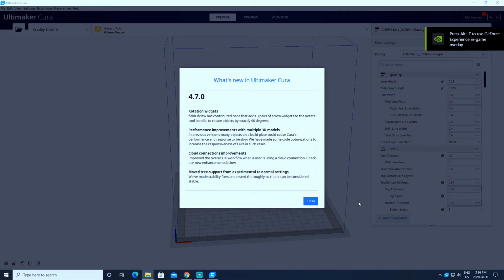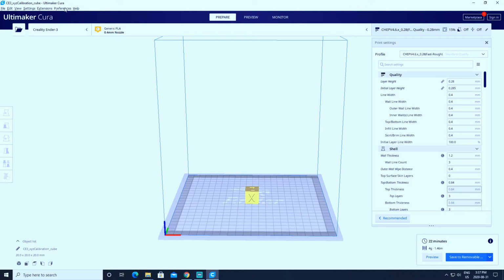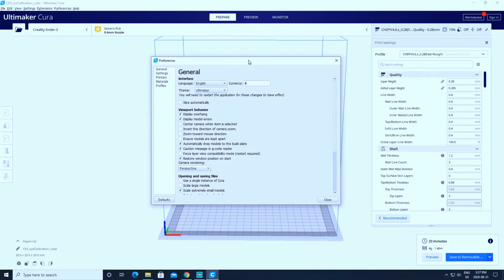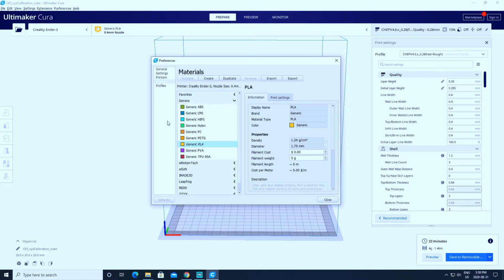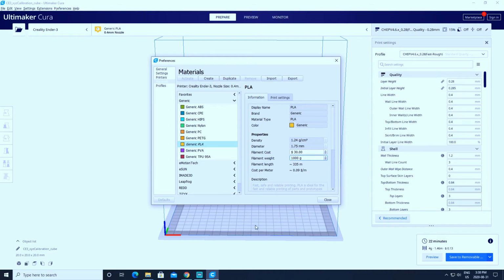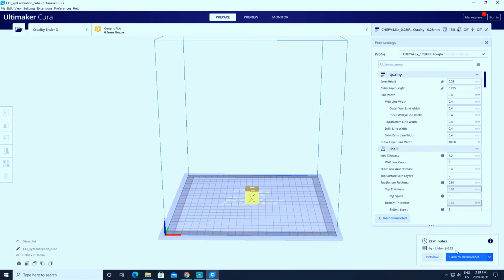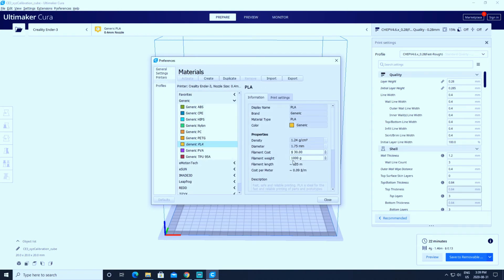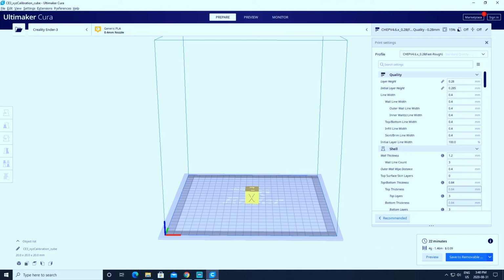Calculate your 3d Print Cost in Cura 4.7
In this video I go through how to set up Cura 4.7 to show the approximate cost of 3D prints.  This is a very easy thing to do but you do need to change some settings to make it work.